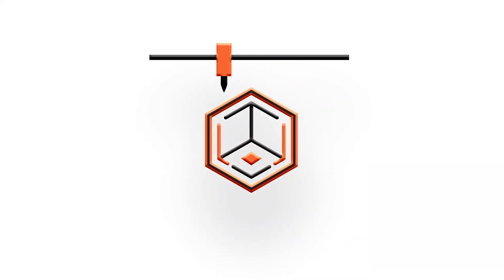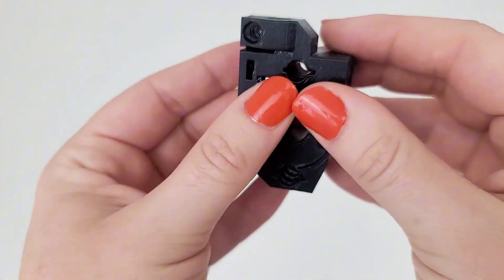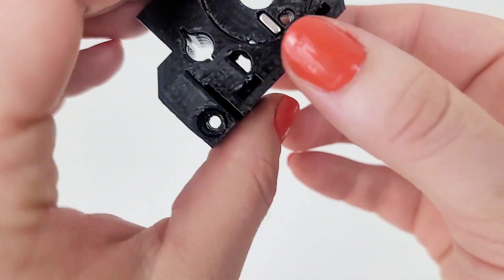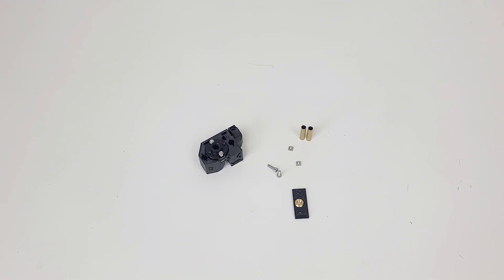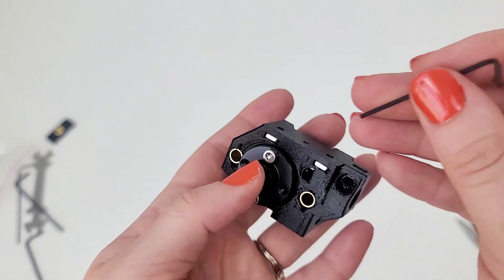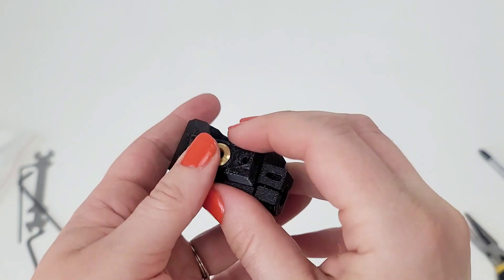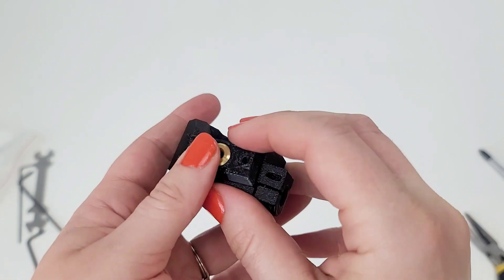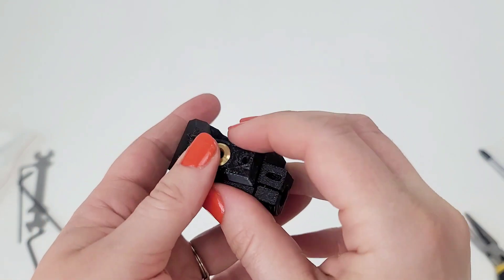MMU3 Kit Assembly for MK3S+ Part 3 (Chapter 5) - Selector Assembly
Assembling Part 3 of MMU3 for MK3S+ (Chapter 5) - Selector Assembly